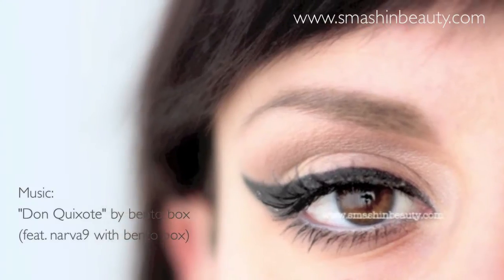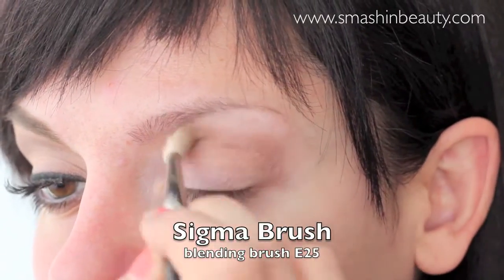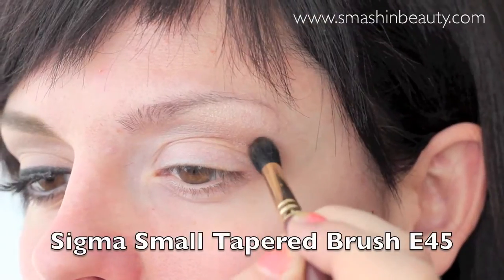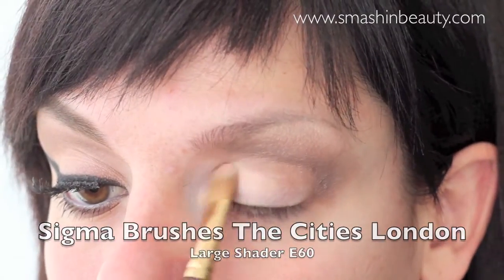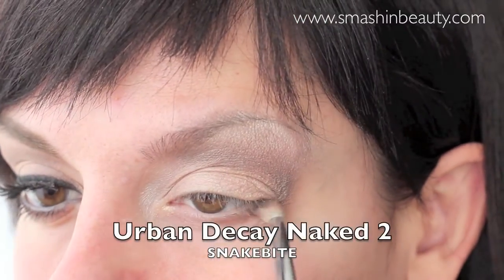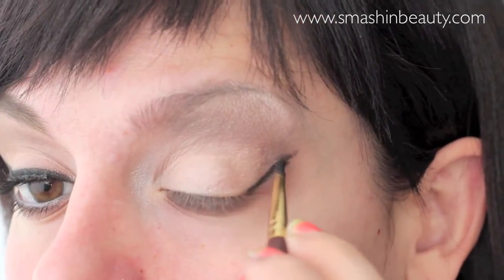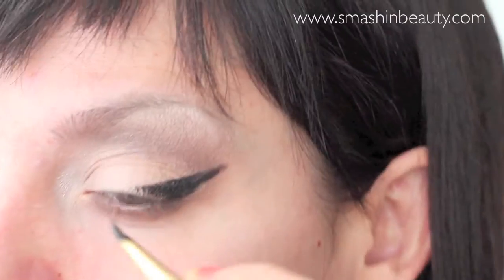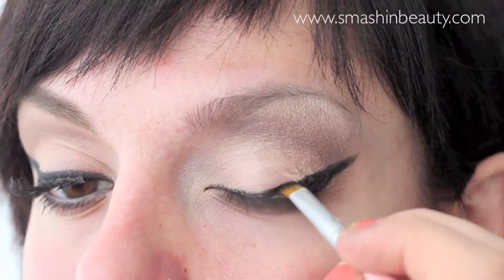Lana Del Rey Eyeliner Makeup Tutorial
Lana Del Rey - "Ultraviolence" (Teaser) inspired makeup Official Music Video Makeup Tutorial.

Interesting fact about Lana Del Rey, before her two mega hit Born to Die and Video Games "Never Let Me Go", she had a totally different performer name and after she changed her image and name to something more exotic, Lana Del Rey, Her music was notice and her hit born to die just exploded after that. The other hits which also blew up were video games and blue jeans. I hope that you like my Lana Del Rey Video Game / Born To Die / Blue Jeans / "Never Let Me Go" / Chelsea Hotel No 2 /  "Ultraviolence" (Teaser) Official music video makeup tutorial.

Website Article with Pictures and beauty product details for Lana Del Rey Chelsea Hotel No 2 Makeup Tutorial

"Don Quixote" by bento box (feat. narva9 with bento box)